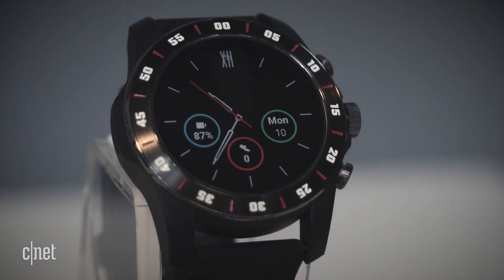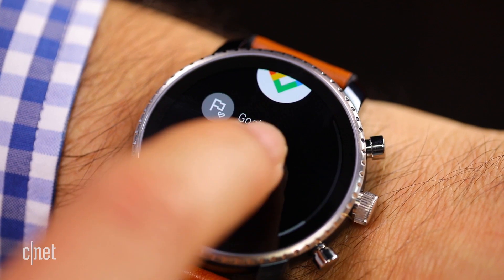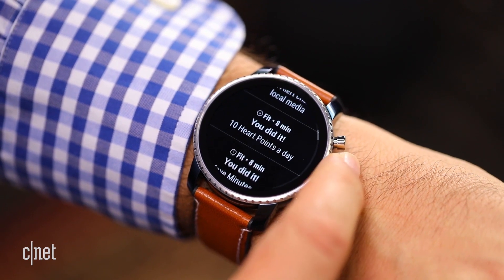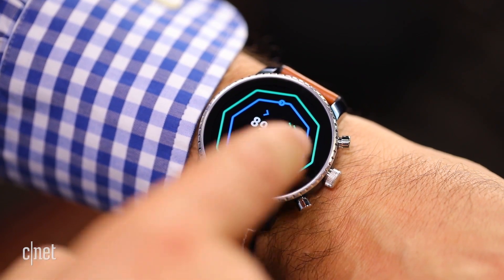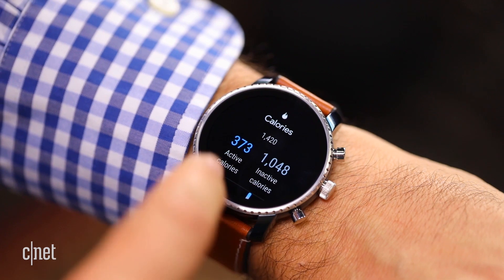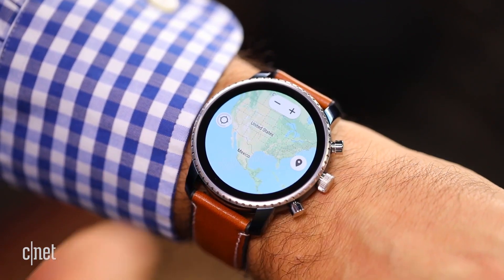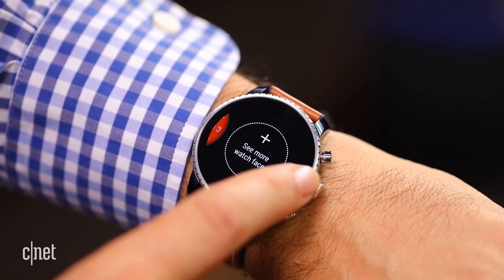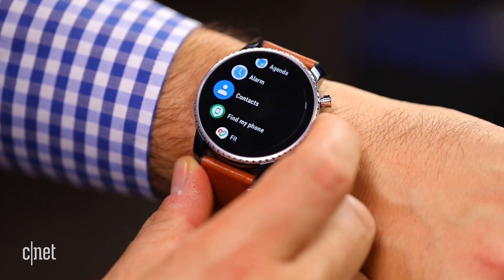Google's newest WearOS is here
A few new gestures adds up to a much easier way of checking things.

Google's new Wear OS watch update is here, and it's surprisingly good